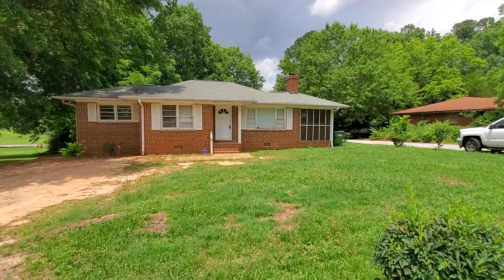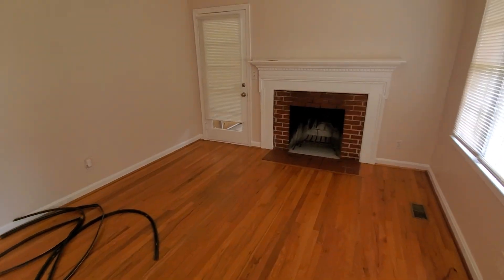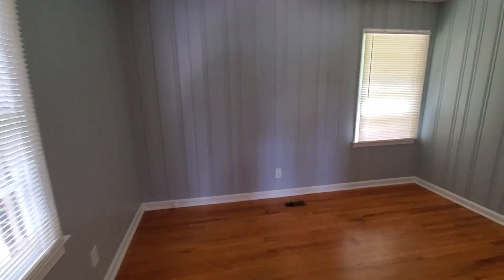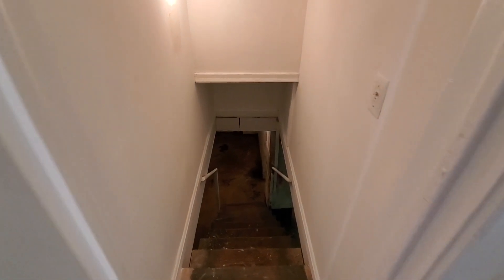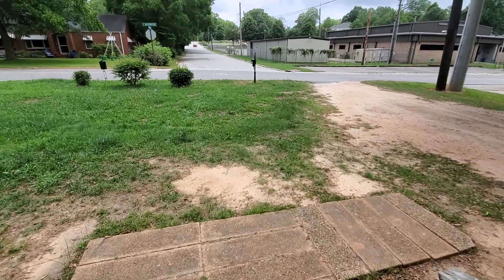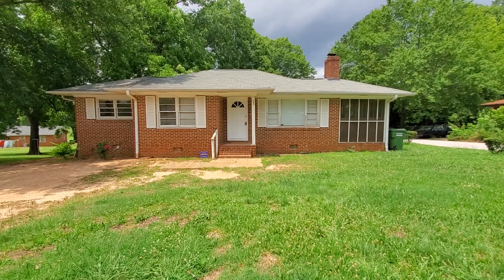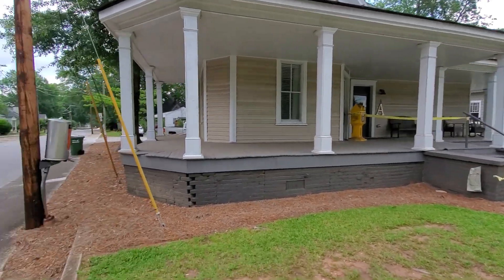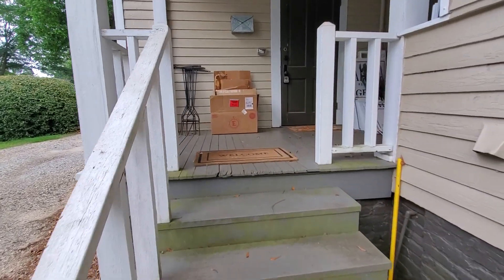441 E Washington St Monroe GA Rental $950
2 Bedroom 1 Bathroom rental with unfinished basement area. 4 sided brick with hardwood floors.

$50 application fee. Must provide proof of monthly income 3 times rent amount  $2850. We also perform credit check.

Submit Application paper app to 304 N. Broad St Monroe, GA 30656

$750 per pet deposit.